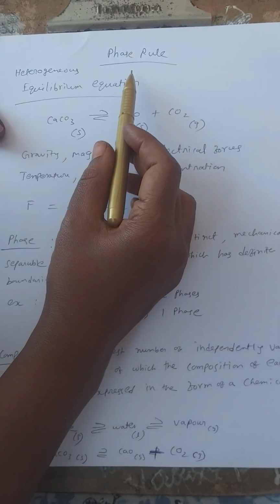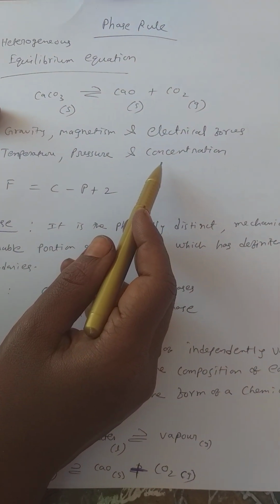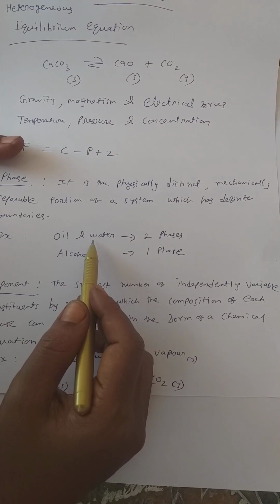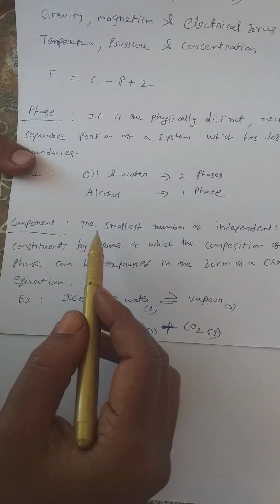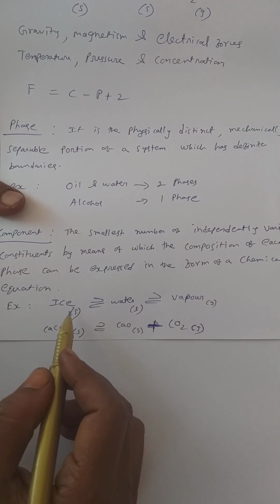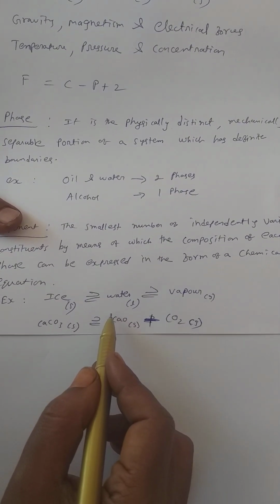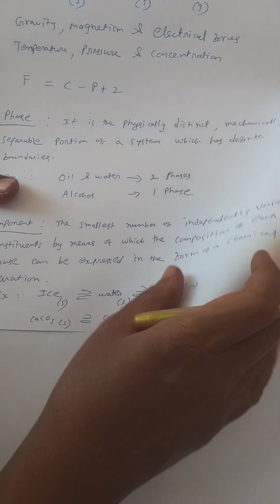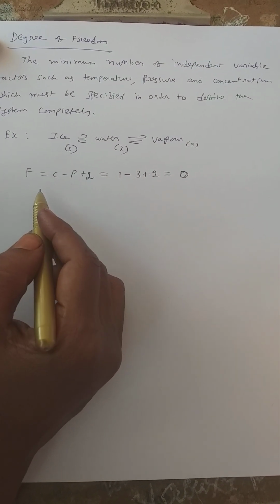Phase Rule - A.P.Vijayalakshmi AP/Chemistry